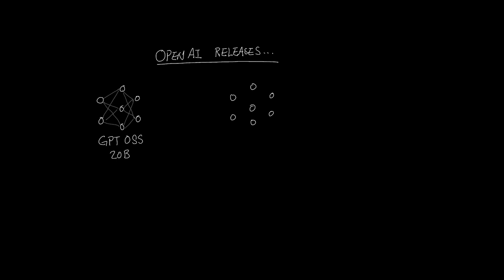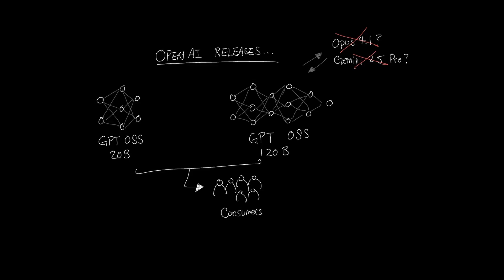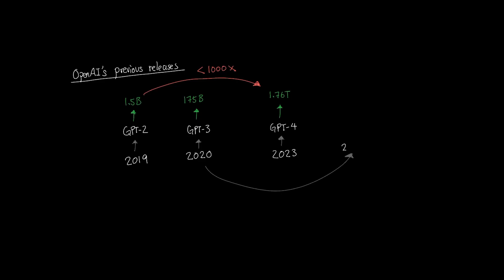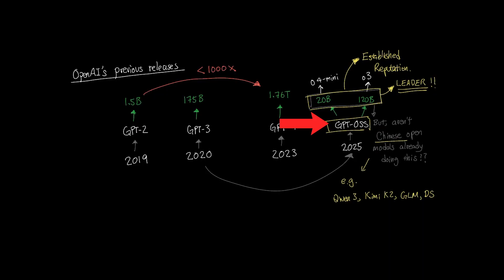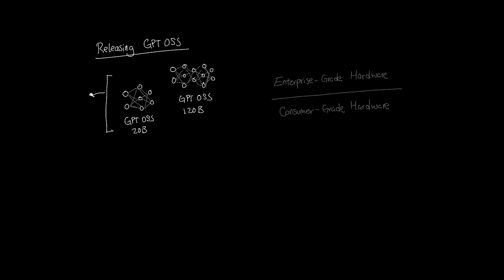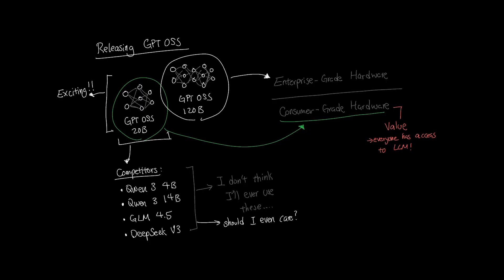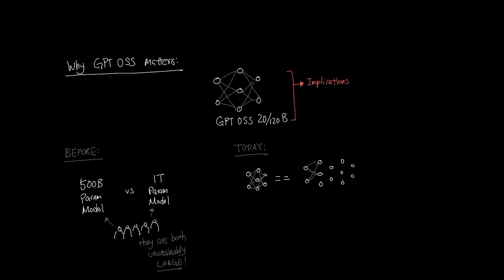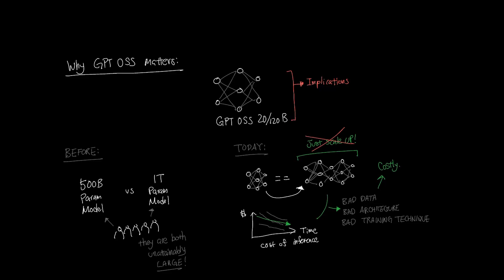GPT OSS is here... ok?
GPT OSS has been released by OpenAI, and this is a big week in the AI industry as companies like Anthropic and OpenAI are making big LLM announcements on their platform.
The 20B and 120B parameter sized models are now competing against open models like Kimi from MoonShot, Qwen from Alibaba, and GLM from z.ai.